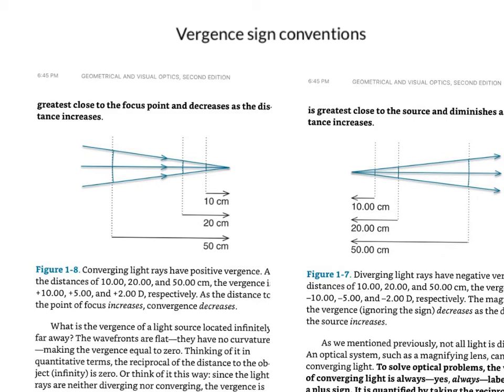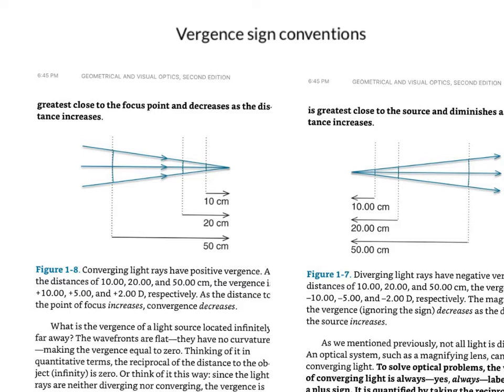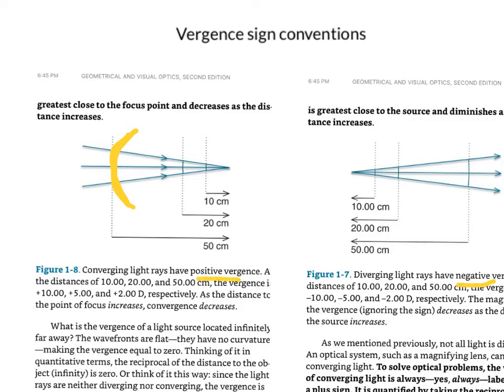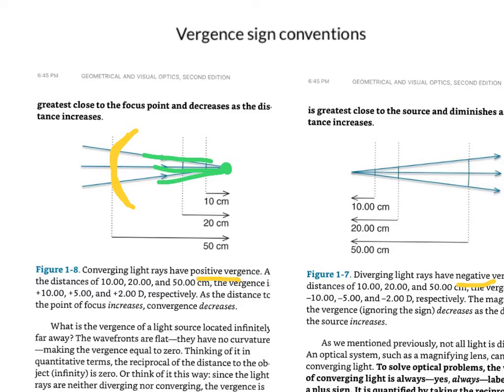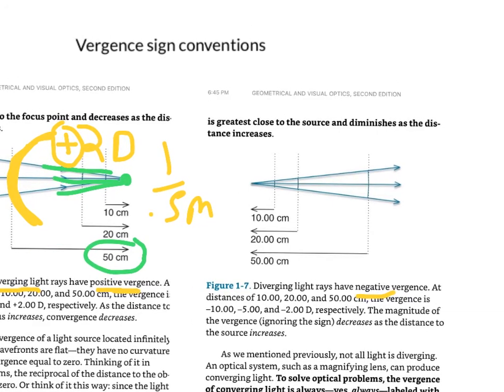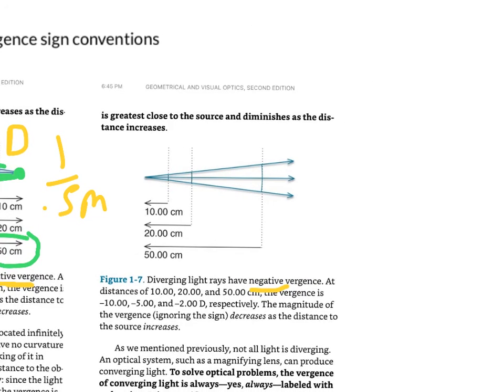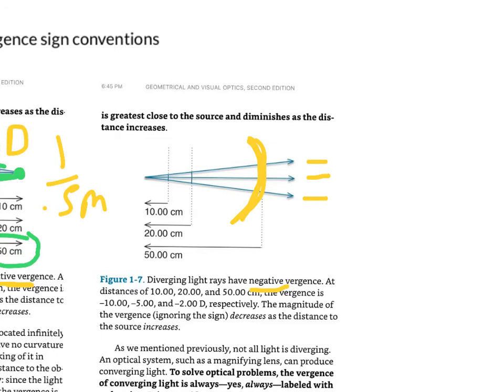Sign conventions vergence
Signs converting for vergence in geometrical optics